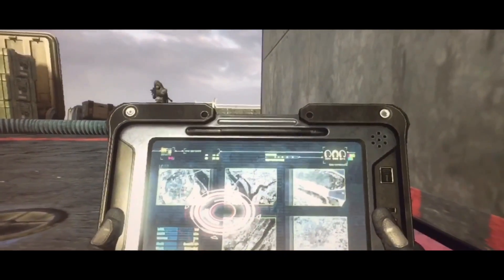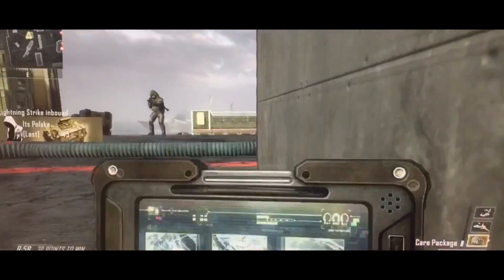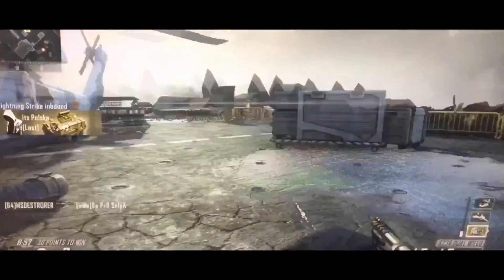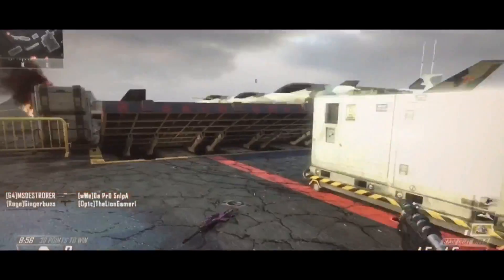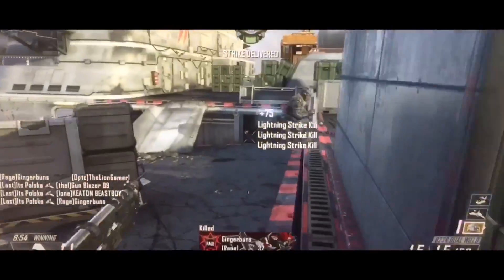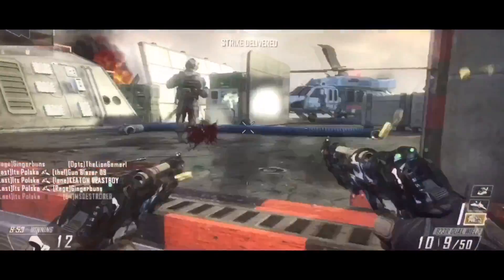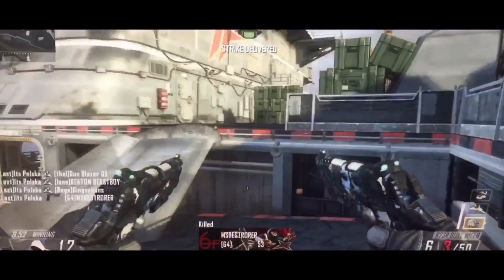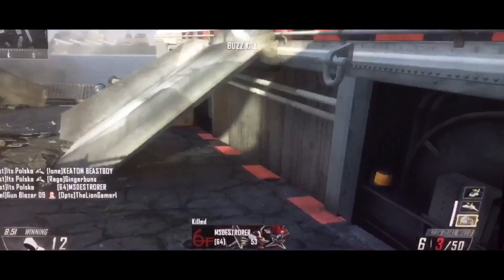HOW TO RECORD YOUR XBOX WITHOUT A ELGATO OR CAMERA / PHONE